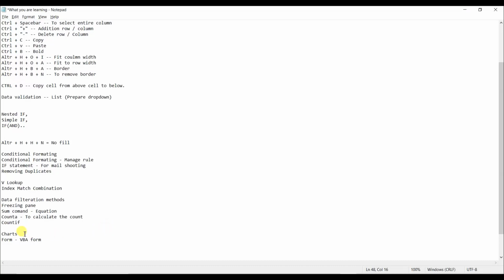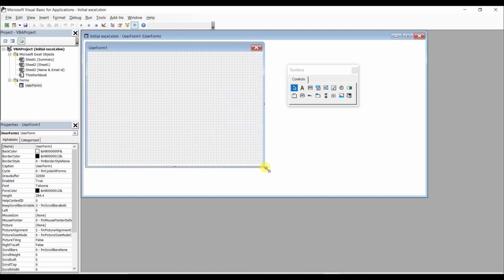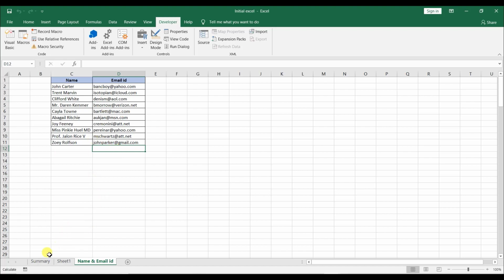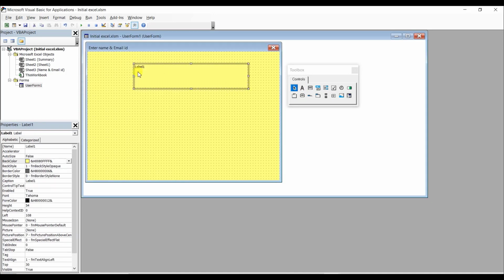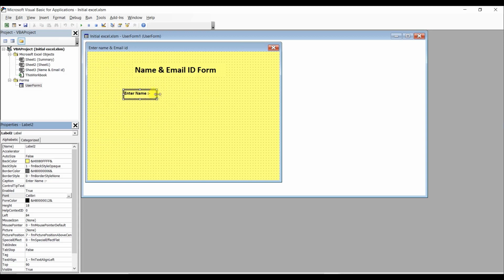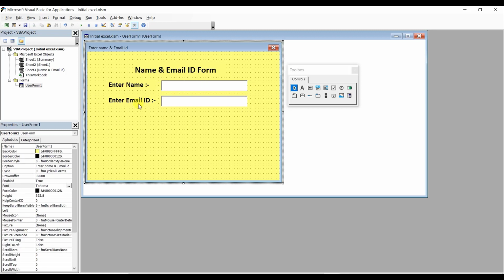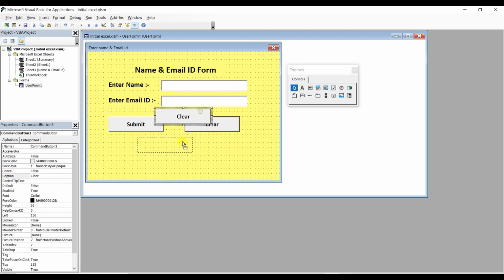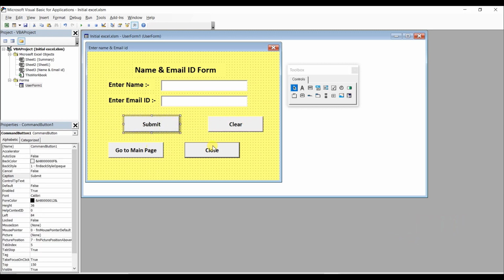How to Create User input form - Macro in excel | 5 min guide | trick | Lesson 27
Lesson  - 27
Best Videos -